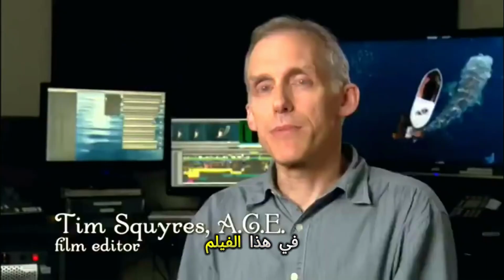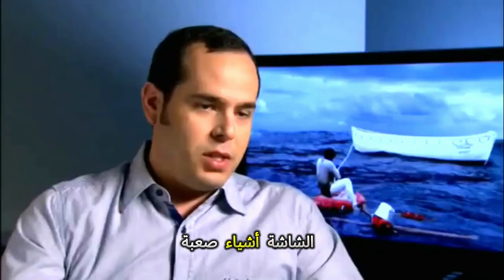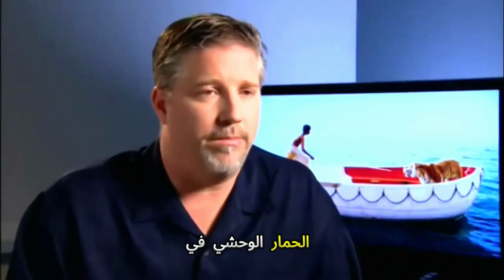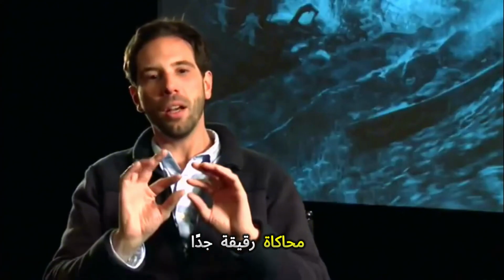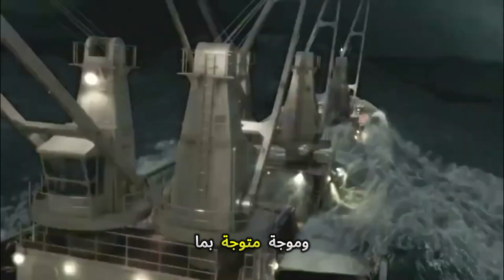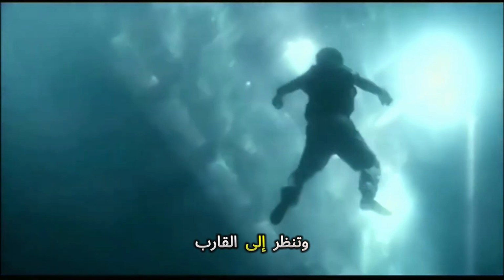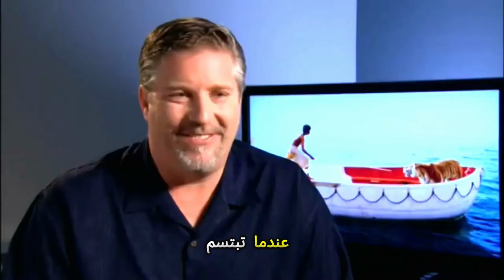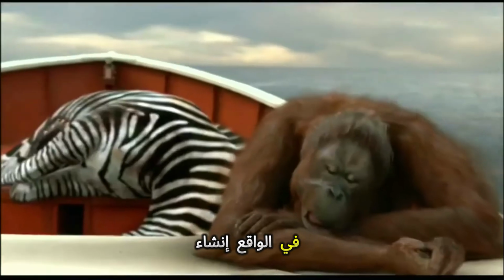فيلم LIFE OF PI (2012)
تدور أحداث فيلم "حياة باي" (Life of Pi) الذي صدر عام 2012، حول قصة الصبي الهندي "بي باتيل". أثناء انتقال عائلته عبر المحيط الهادئ، تغرق السفينة، ويجد بي نفسه الناجي الوحيد على متن قارب نجاة بصحبة نمر بنغالي يُدعى "ريتشارد باركر".

معلومات رئيسية عن الفيلم:

النوع: مغامرات، دراما، وفنتازيا.

المخرج: آنغ لي.

الممثلون الرئيسيون: سوراج شارما، عرفان خان، وتابو.

الجوائز: حاز الفيلم على 4 جوائز أوسكار، منها جائزة أفضل مخرج، وأفضل مؤثرات بصرية.

الفيلم مستوحى من رواية للكاتب يان مارتل، ويُعرف بجمالياته البصرية المذهلة وتصويره السينمائي الساحر، بالإضافة إلى رسالته العميقة عن الإيمان، الأمل، والكفاح من أجل البقاء.